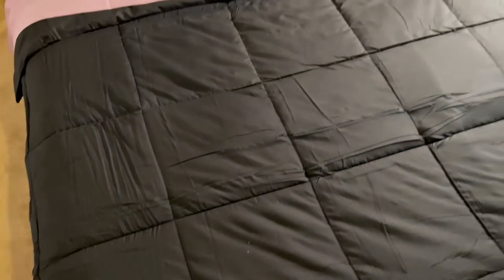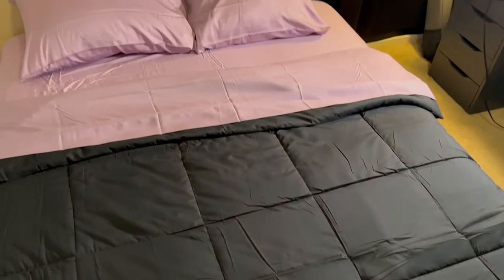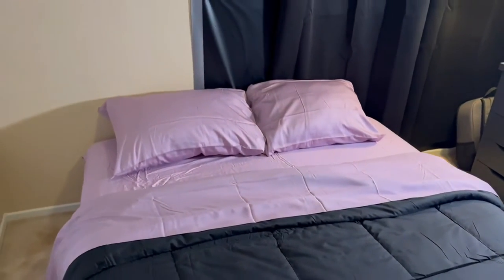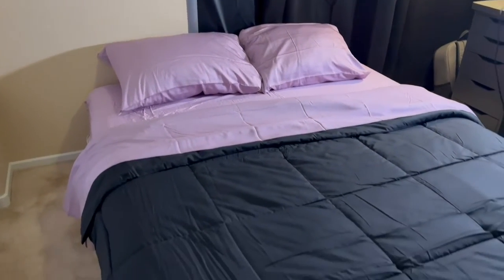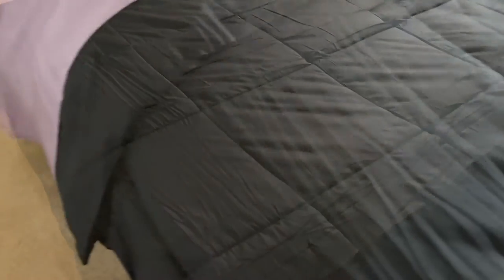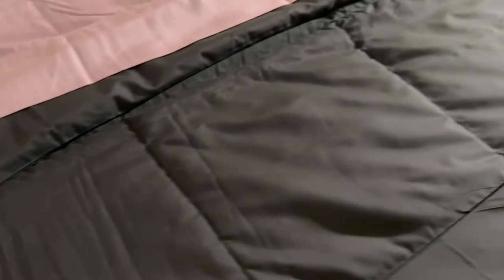Bedsure Duvet Insert with Corner tabs. Black color. Great for all seasons.